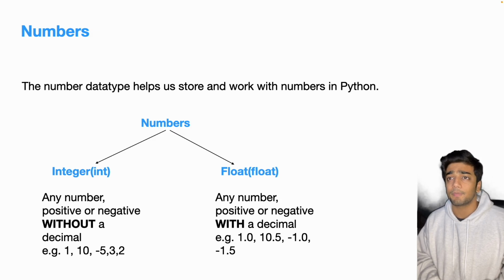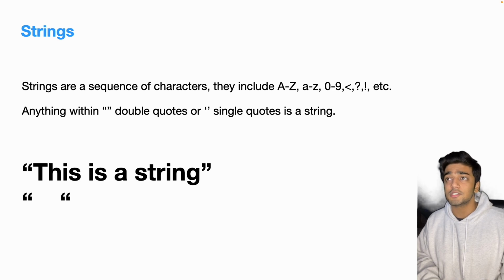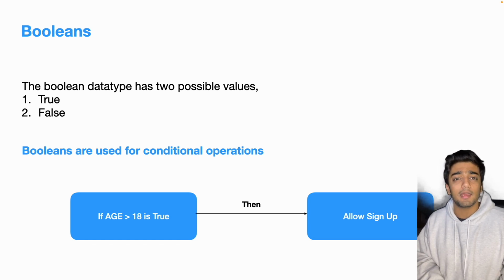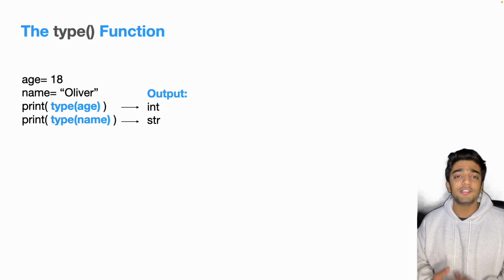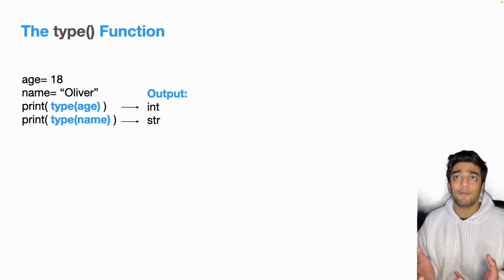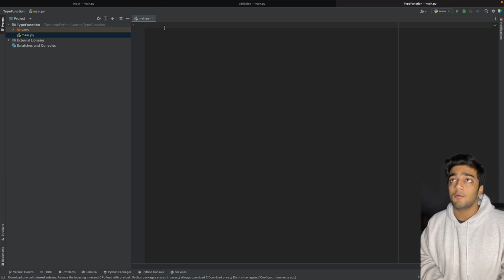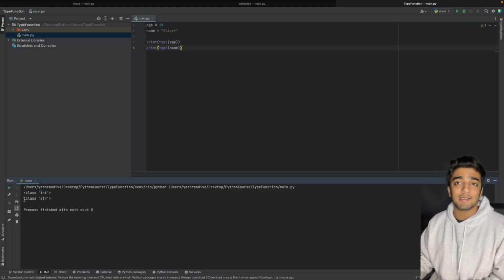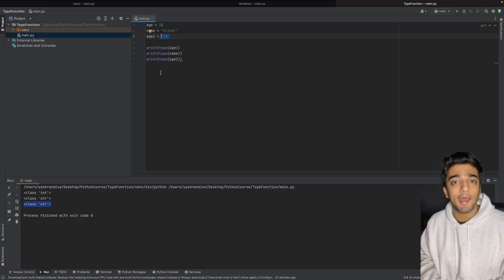#5 Data Types in Python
🐍 In this video, we explore fundamental data types in Python and the base concept behind them, before we get into writing code using Data Types in Python.